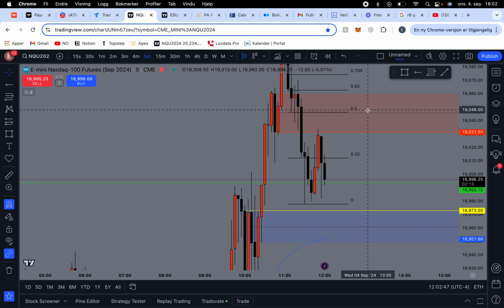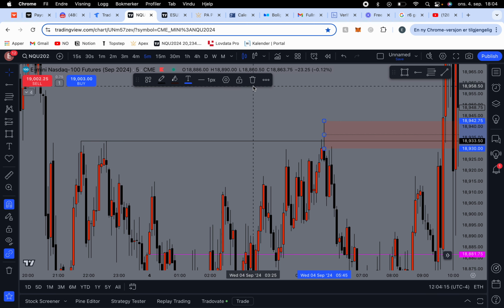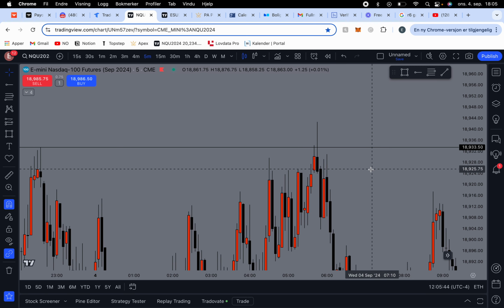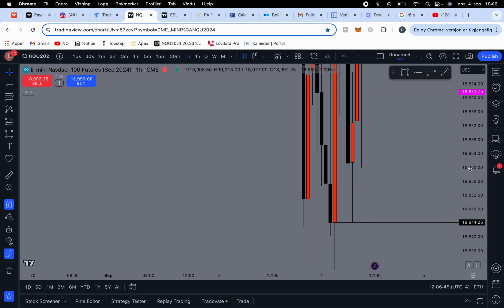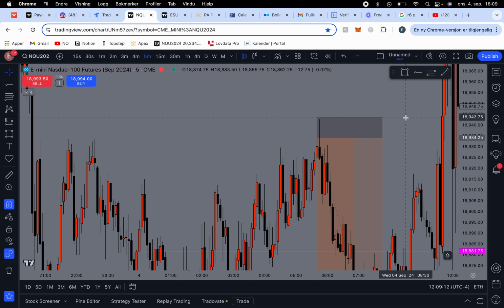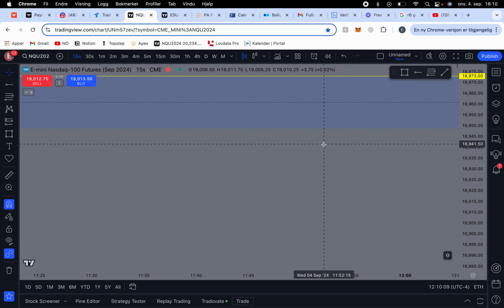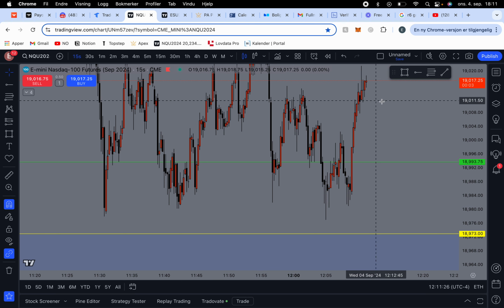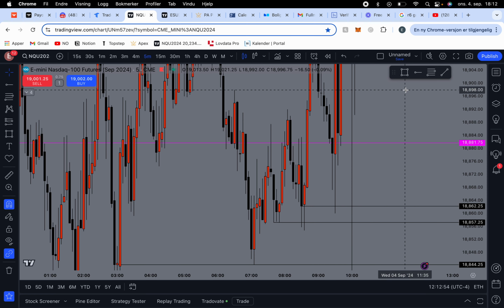9. Rejection Blocks